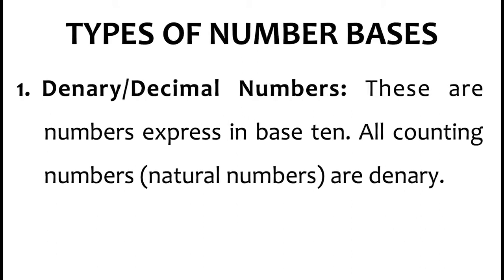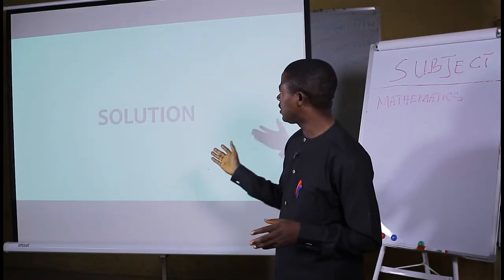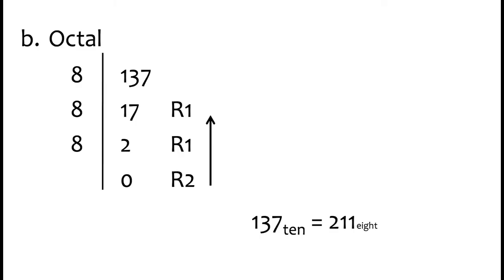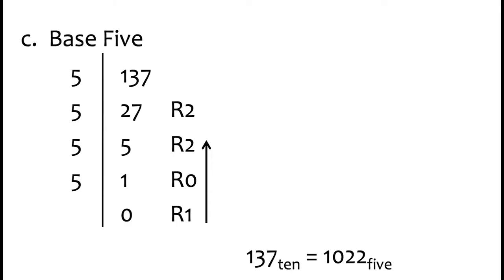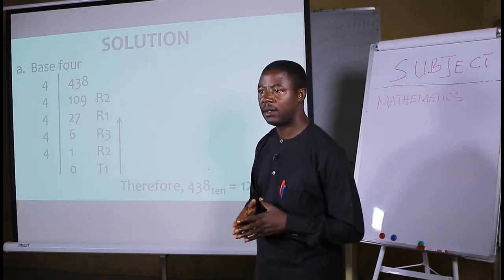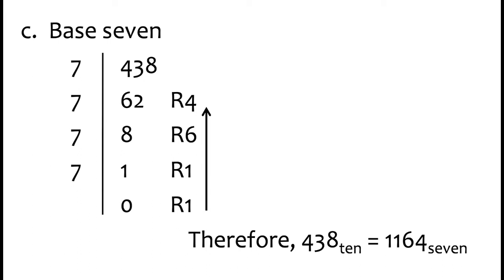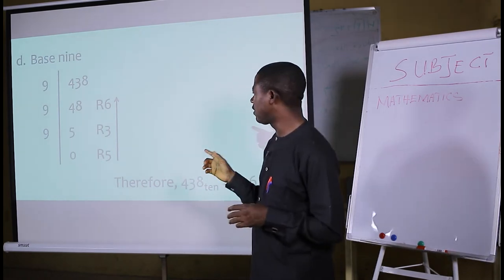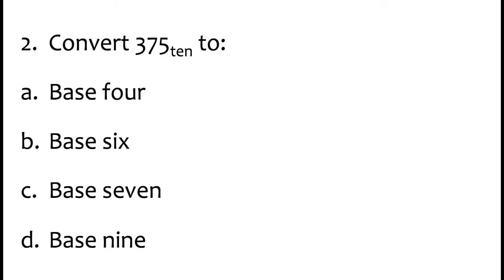Mathematics - Number System